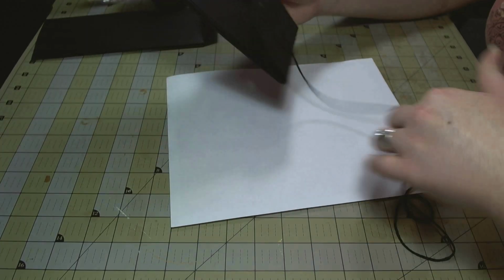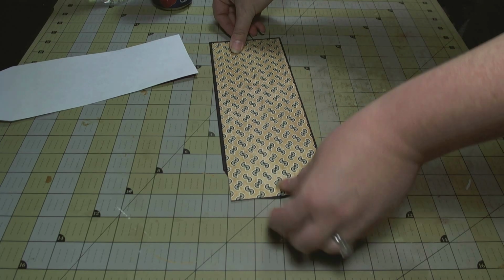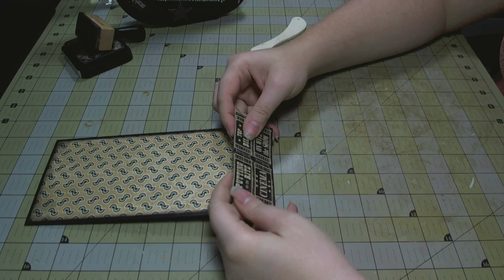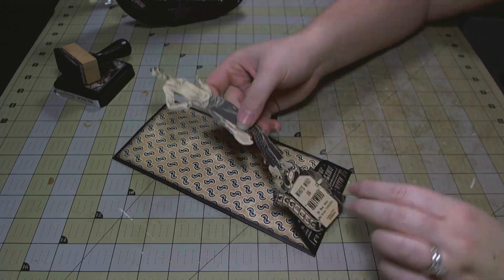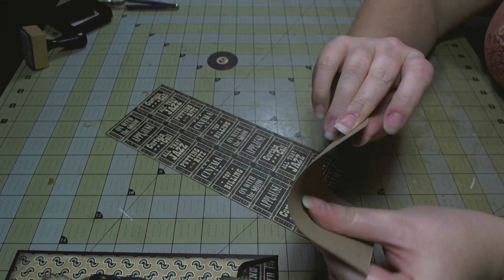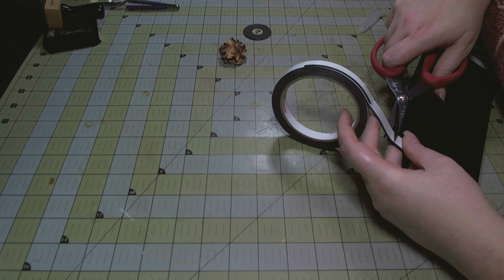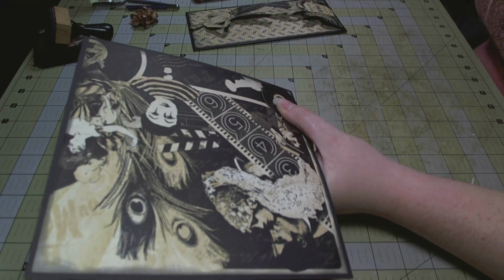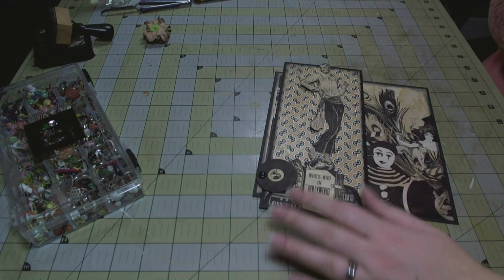Scrapbook Tutorial: Policy Envelope Pocket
Hi, everyone! I have a tutorial for the policy envelope tag pocket from the "Steampunk Debutante" album I shared a couple weeks ago. You can see the original in the following video, starting at 4:15

This pocket is made with a Graphic 45 policy envelope & decorated with the Graphic 45 "Curtain Call" papers.